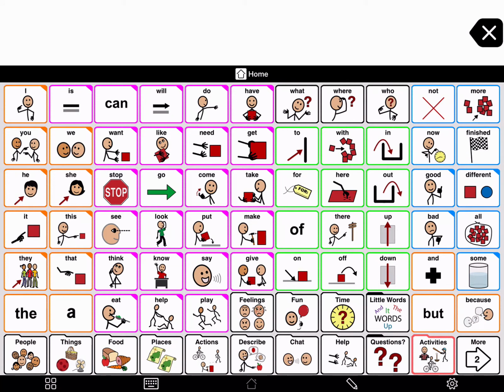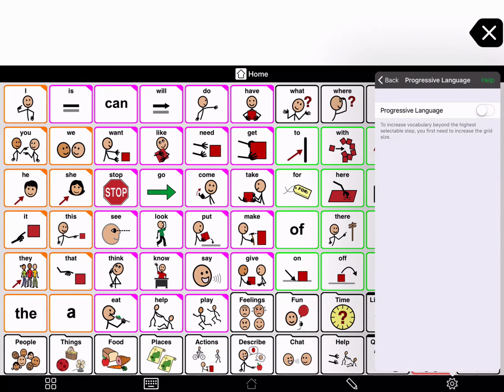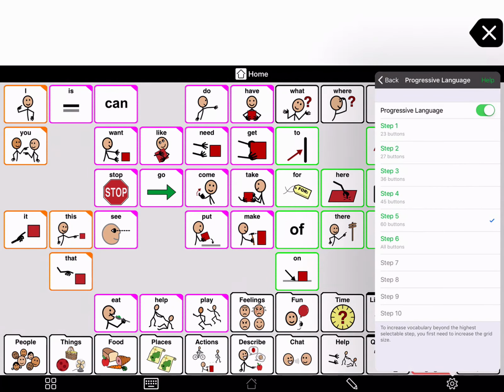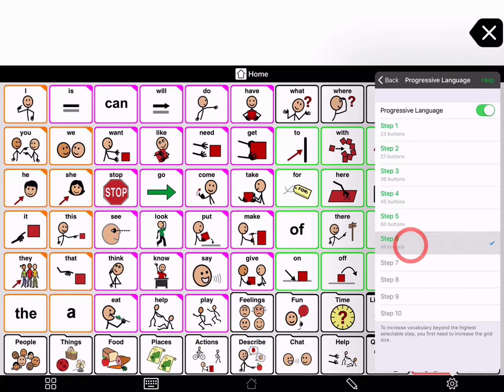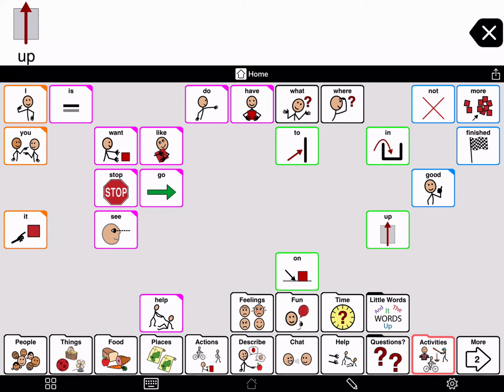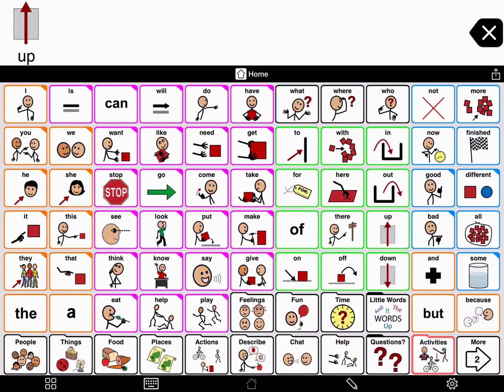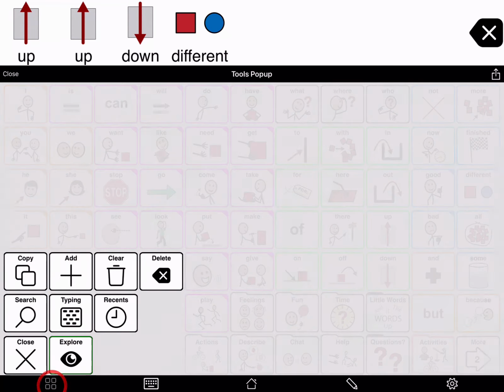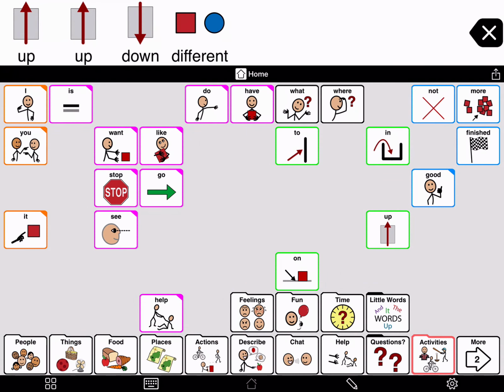Gradually introduce core words with Progressive Language in Proloquo2Go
When setting Proloquo2Go up for an AAC user, we recommend choosing a grid size with room for many buttons that they can see and touch. This may feel busy to some. Using Progressive Language, you can quickly hide many buttons without changing the grid size.